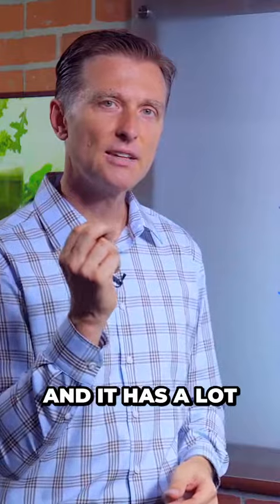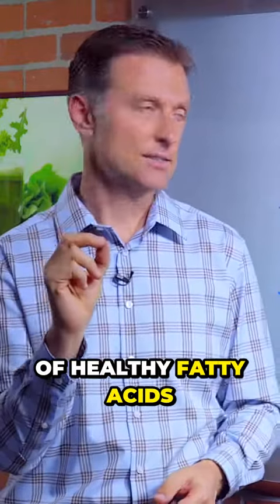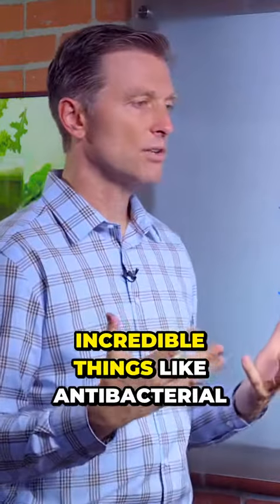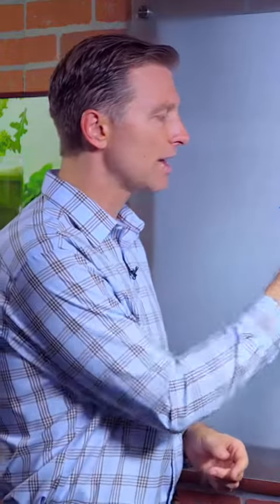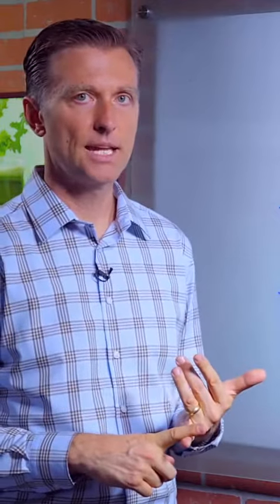Surprising Benefits of Black Seed Oil: What You Didn't Know!